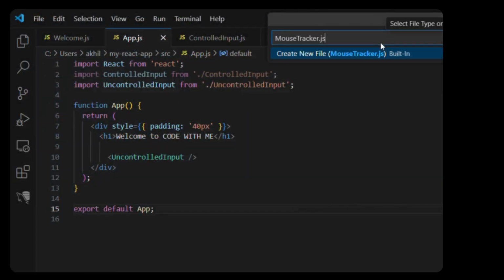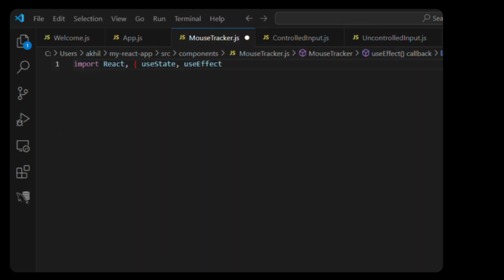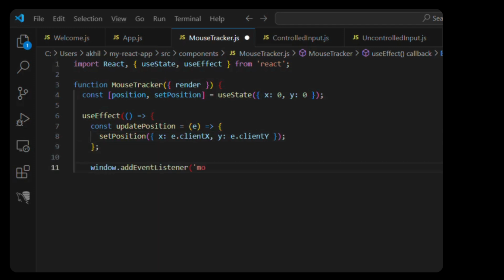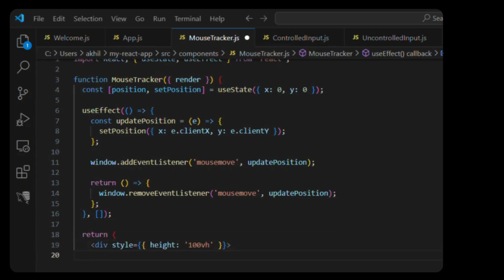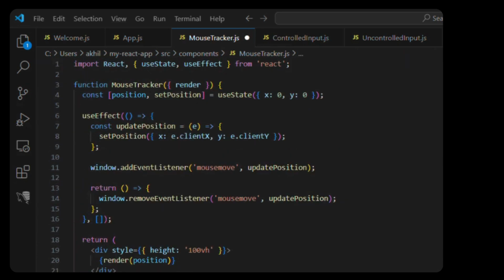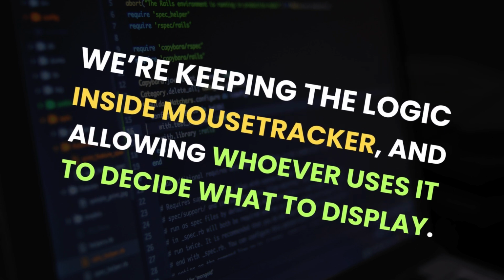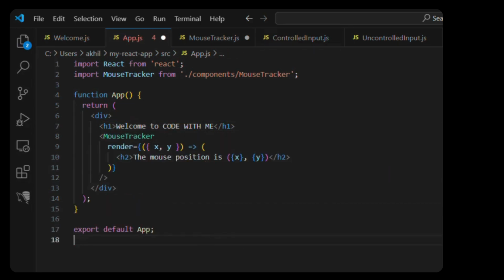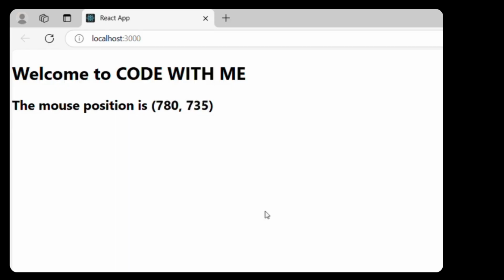Render Props in React Explained | Full React Course (Code With Me)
Welcome to another episode of our Full React Course! In this video, we're diving into one of React’s advanced component patterns: Render Props.

We’ll break it down step-by-step with visuals and real-world examples so it’s easy to follow even if you’re just getting started.

Perfect for junior developers and anyone building reusable React components.